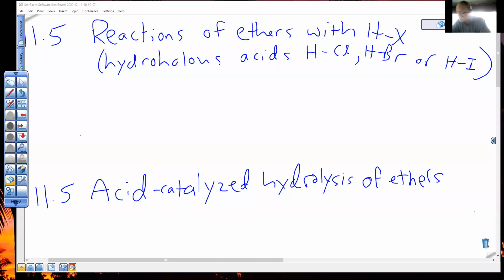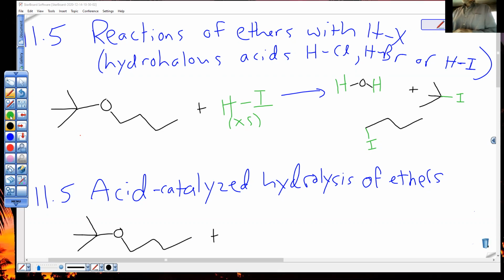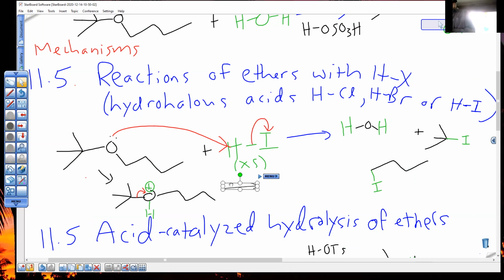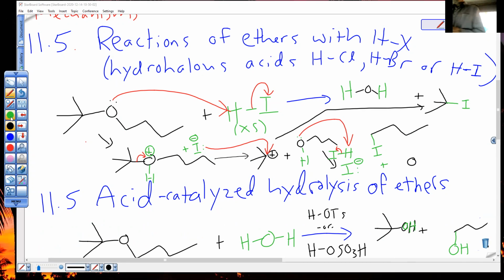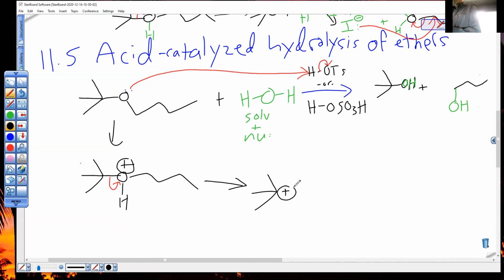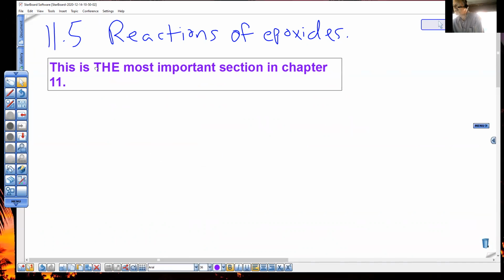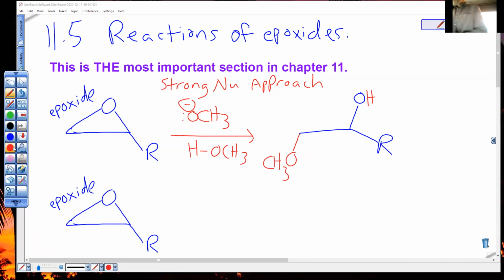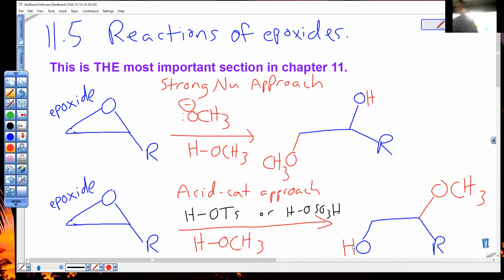zoom Chem241 12 14 20 Segment 2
Reactions of ethers: with hydrohalous acids (HX); acid-catalyzed hydrolysis